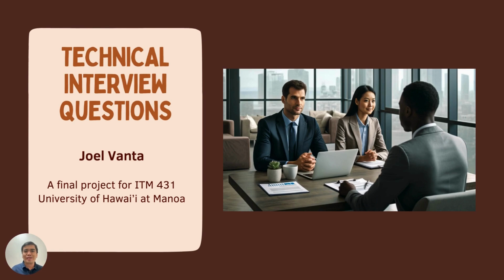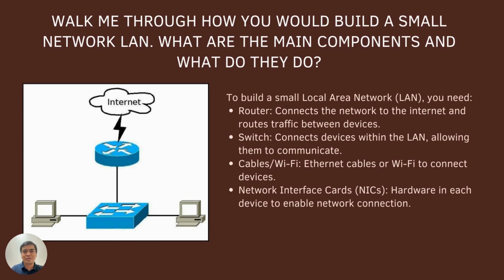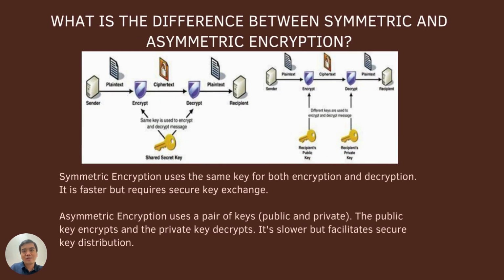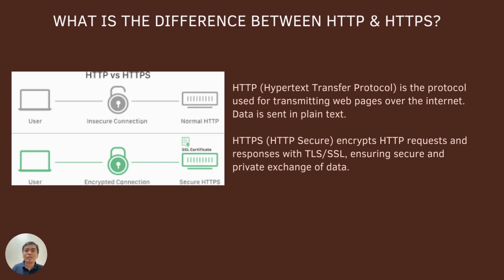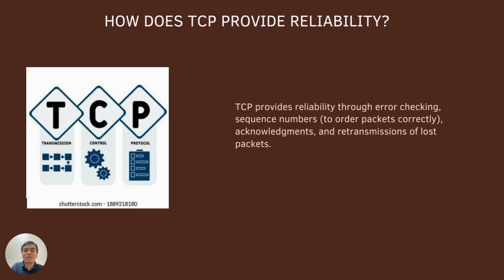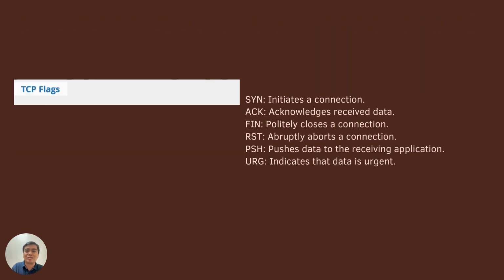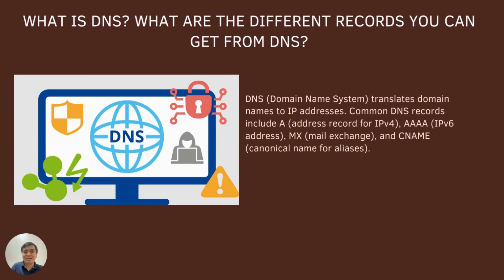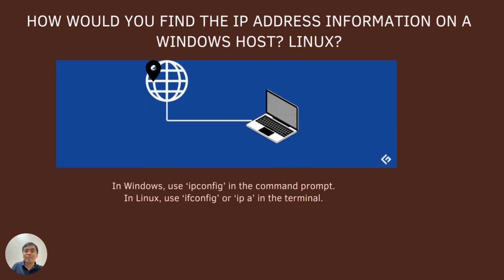ITM431 TIQ Project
Technical Interview Questions - A final project for ITM 431 at the University of Hawai'i at Manoa.

0:00 - Introduction
0:15 - Explain the OSI Model
1:00 - How to build a small network LAN?
1:56 - What is TELNET? SSH?
2:28 - What is the difference between symmetric and asymmetric encryption?
3:02 - What is the difference between HTTP & HTTPS?
3:40 - How do you get a certificate using HTTPS?
4:08 - What is a TCP Handshake?
4:34 - How does TCP provide reliability?
4:54 - How do you end a TCP session normally?
5:18 - What are the different TCP flags and generally what do they do?
5:53 - What is the difference between TCP and UDP?
6:25 - What is DHCP?
6:48 - What is DNS?
7:14 - Briefly explain recursive and iterative DNS queries
7:39 - What is MTU and MSS?
8:00 - How would you find the IP address information on a Windows host? Linux?